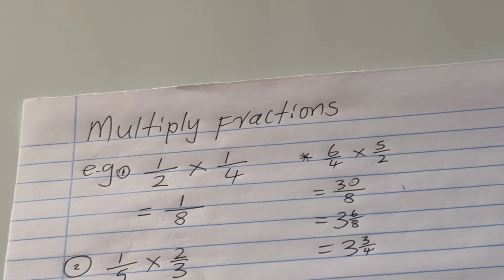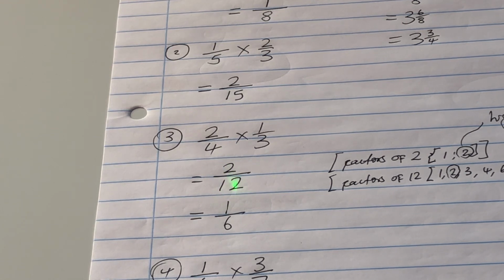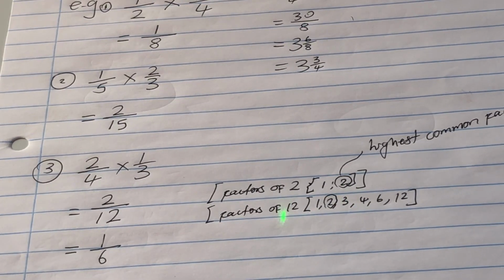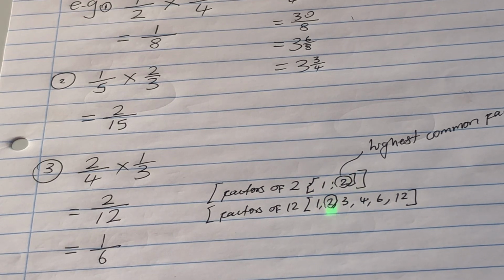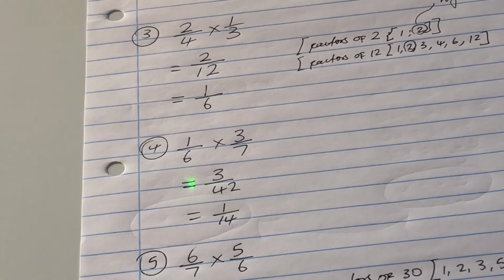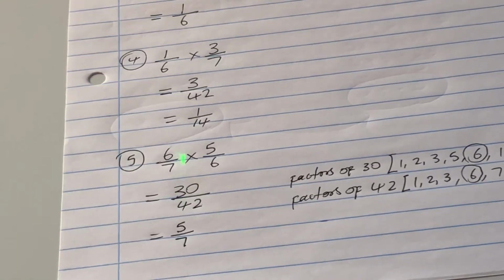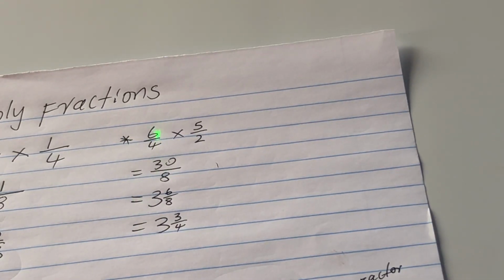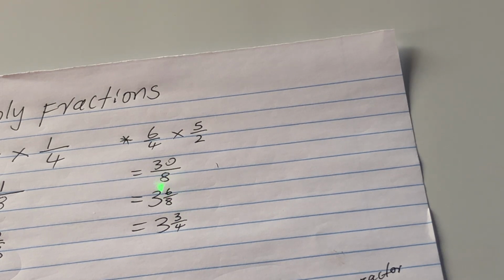multiply fractions- maths grade 8 & 9